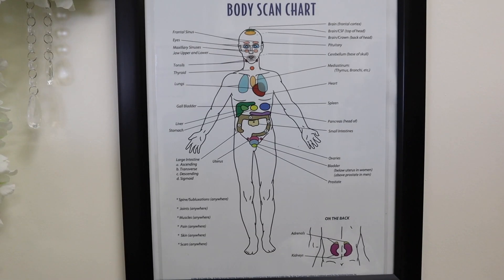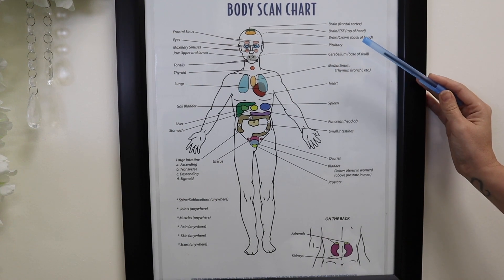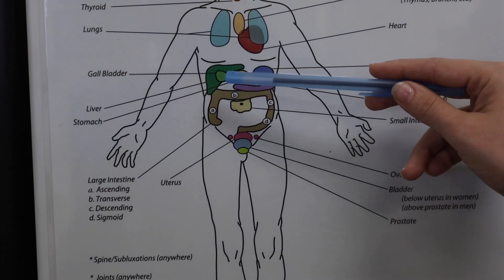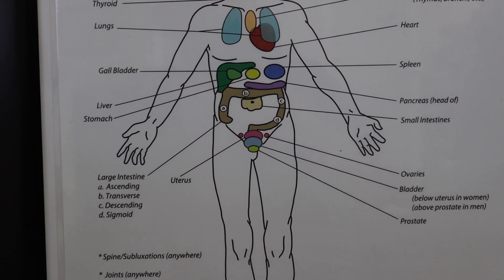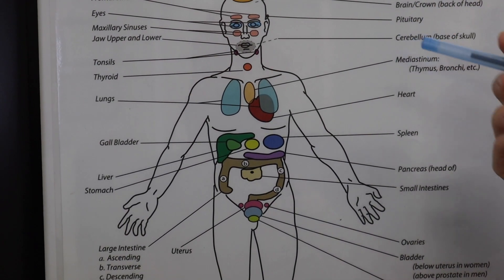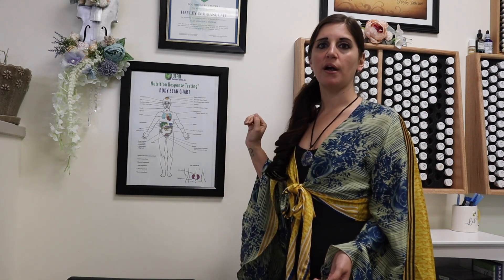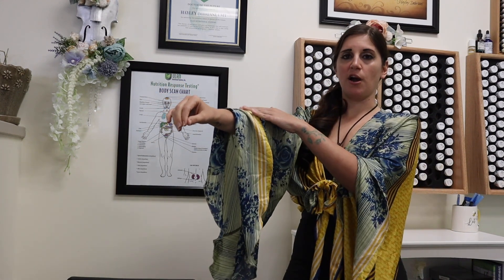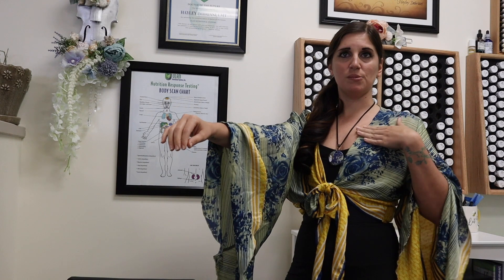Body Scan Chart Demonstration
We want to go over the basic organs and where they are located. This video will explain how the nerves on the skin surface interact with the organ that is being checked.